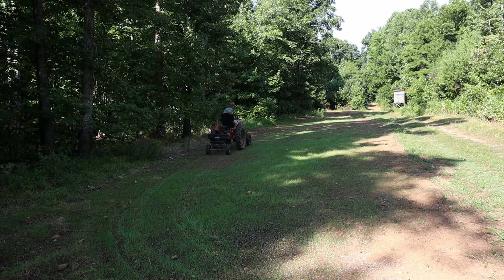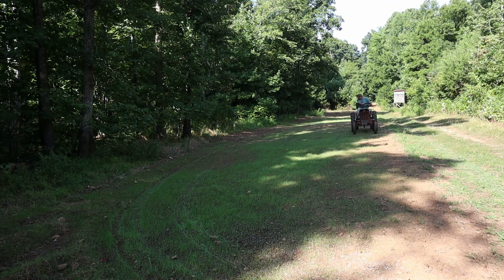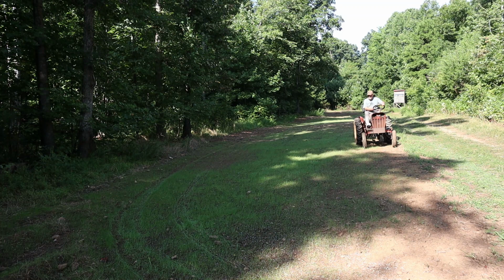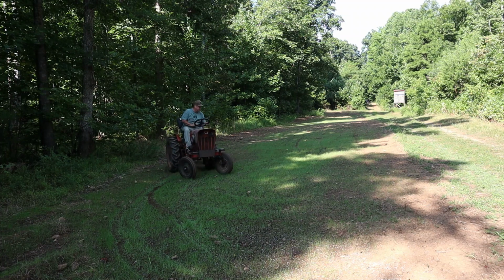2021 Deer Food plot, part 3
In this video we will show you our process for preparing and planting a fall food plot.

"Outdoors with Allen" is a channel about enjoying the day to day projects of rural living. you'll see videos about tractor work, lawn mowers , hunting for deer, planting food plots, gardening and taking care of property.